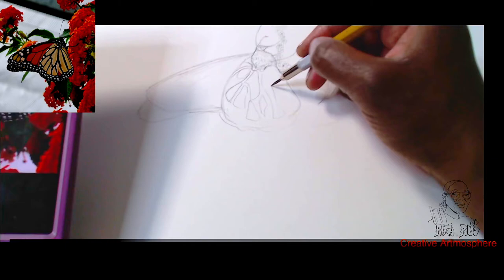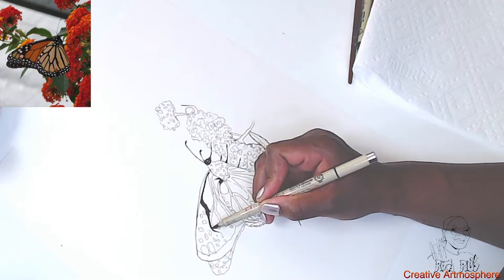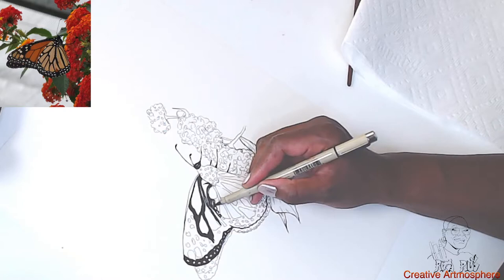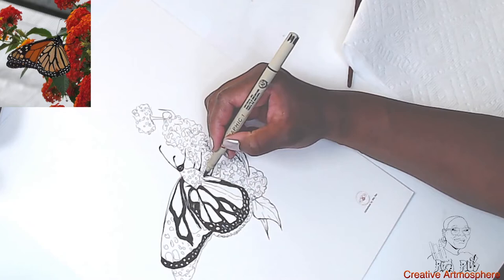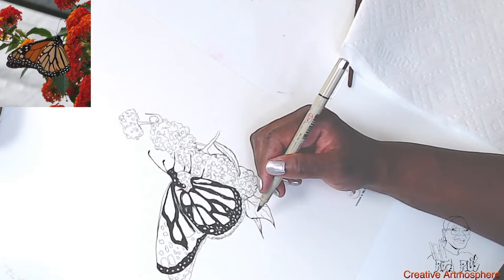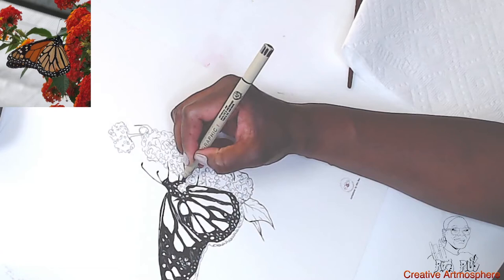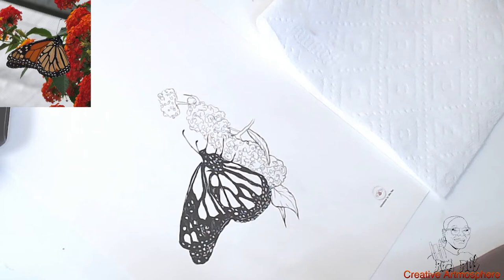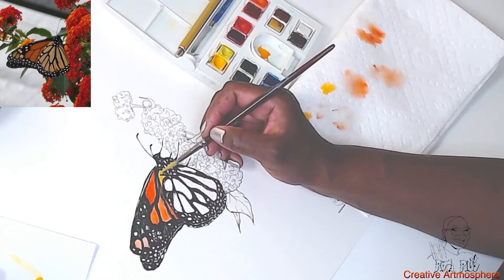How and Where To Find Your InspirationTo Draw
If you're at a stand still in your art and are a bit confused to what you should draw next; check out this video for inspiration you may find right outside your on front door.  I found a Monarch Butterfly as a wonderful reference!  What a blessing! Keep searching for your inspiration, it's right around the corner... Get Inspired!!!